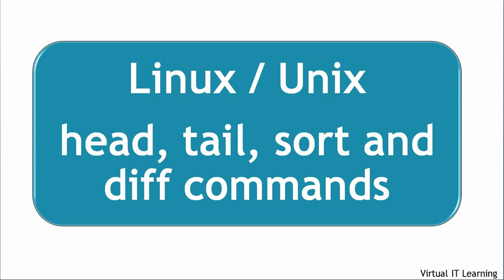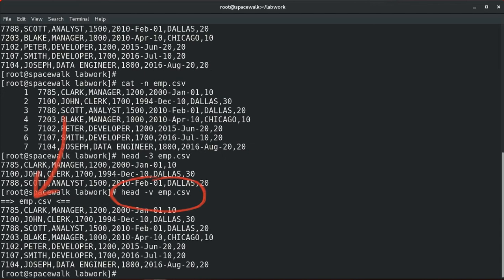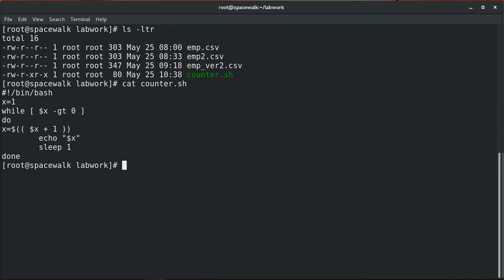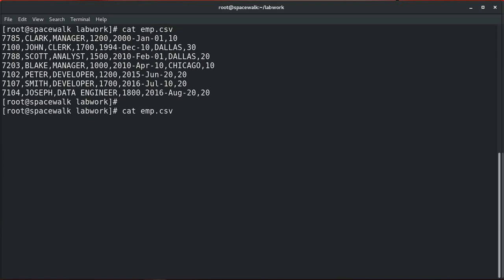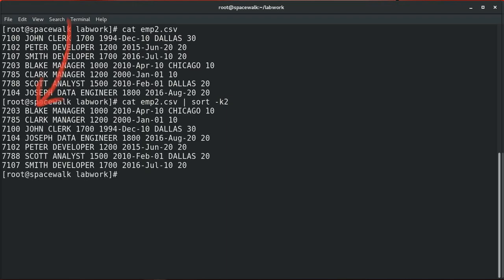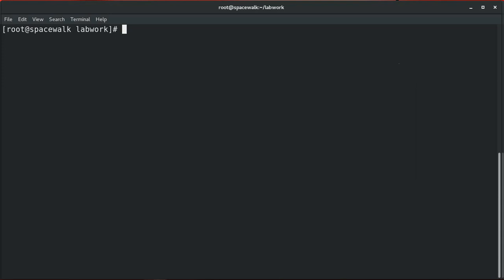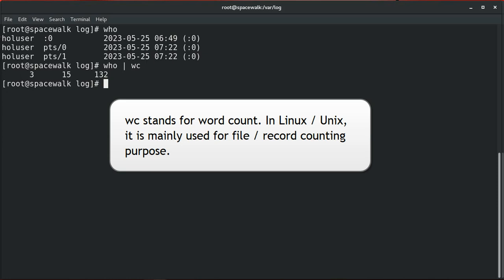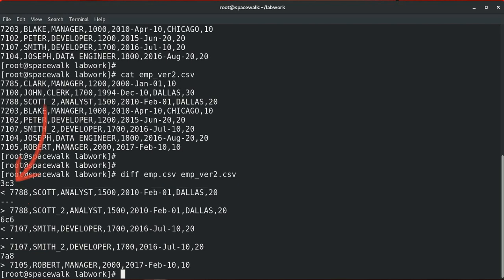Linux head, tail, sort and diff commands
This video is about Linux / Unix Text Processing commands. To build an understanding, how to use various commands to manipulate the text in Linux, Unix environment. This video covers the following commands:

• head - Display the beginning of a file.
• tail - Display the end of a file.
• sort  - Display the contents of a file in an order by lines.
• diff - Compare two files line by line and display a list of differences between them.
• Pipe "|" - How to use pipe symbol with various commands.
• more - How to use more command with examples.